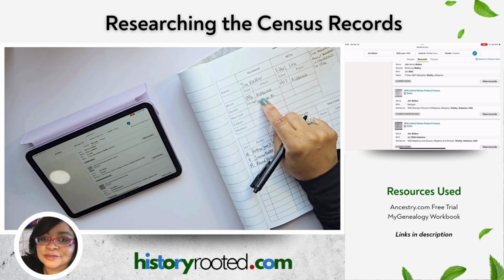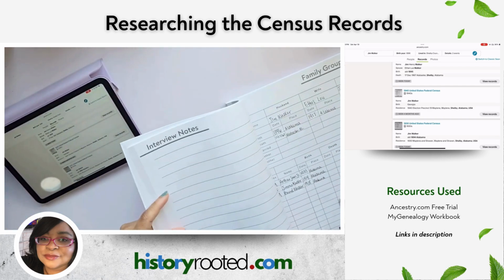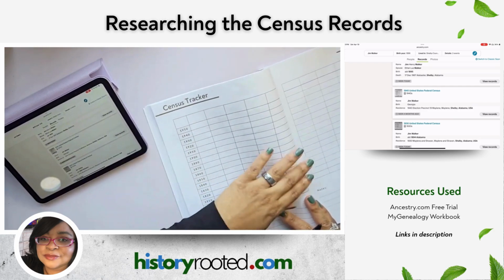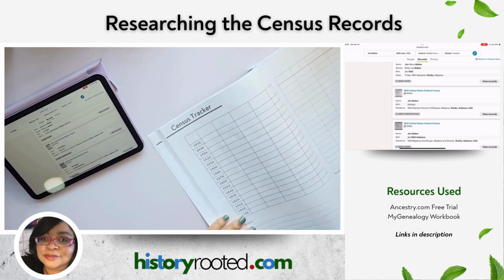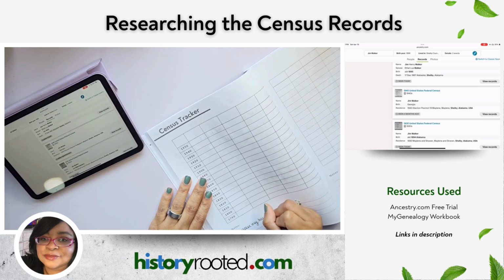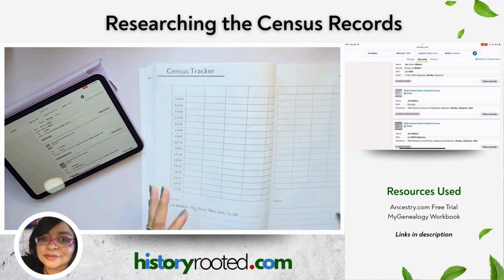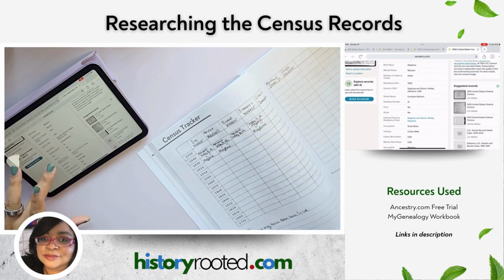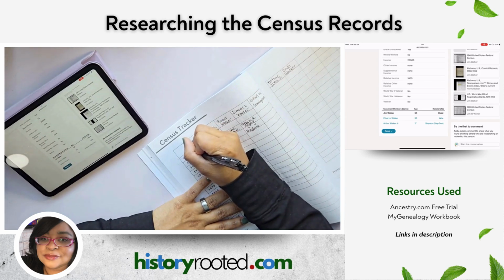Research With Me Ep 02: Searching for my grandparents on census records using ancestry.com